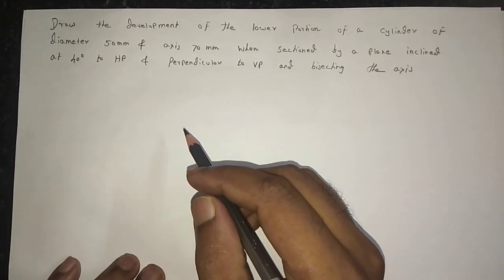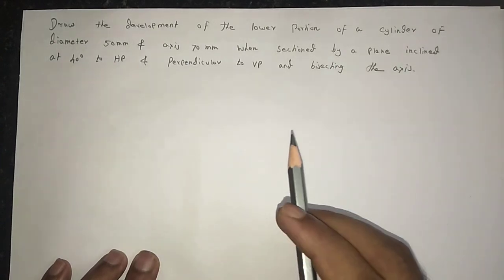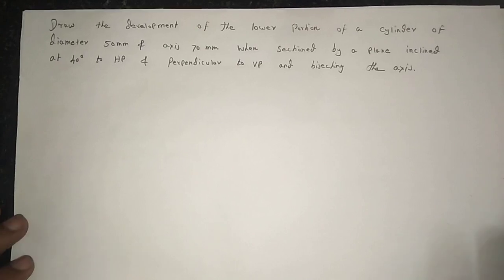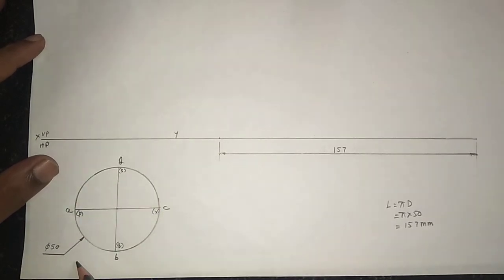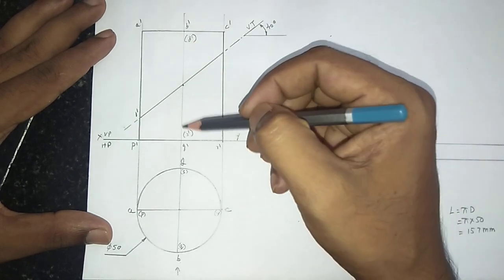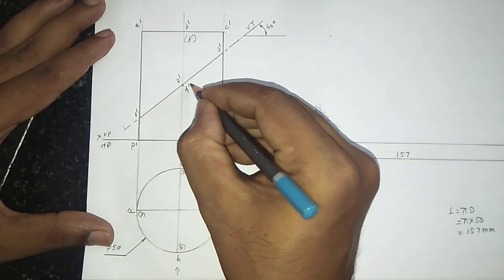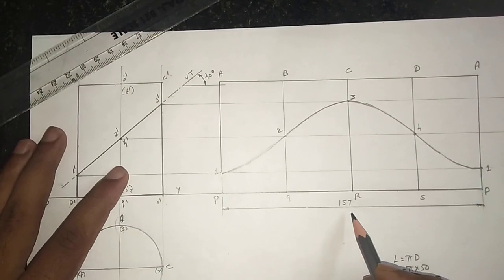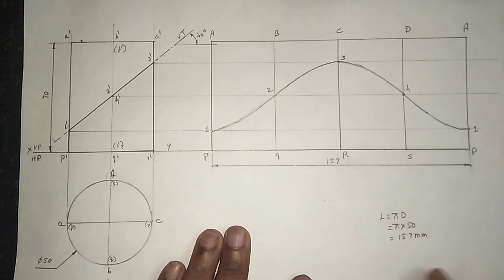development of surfaces (cylinder)